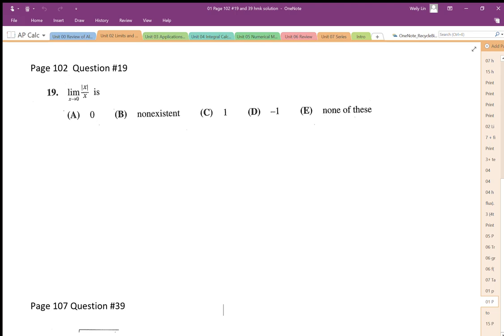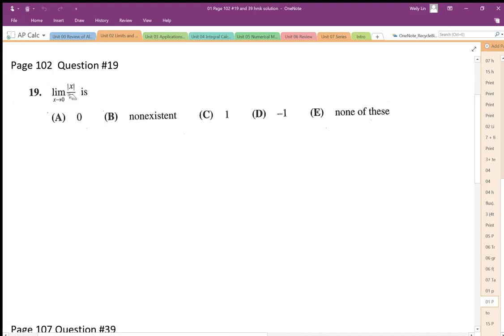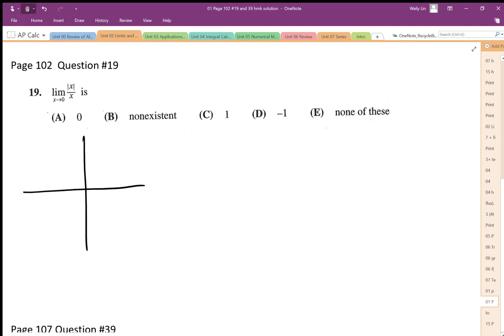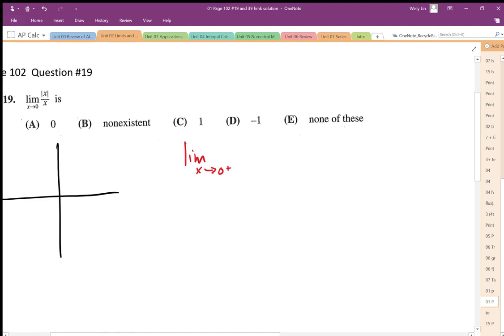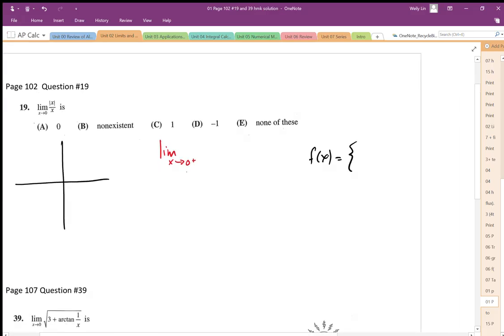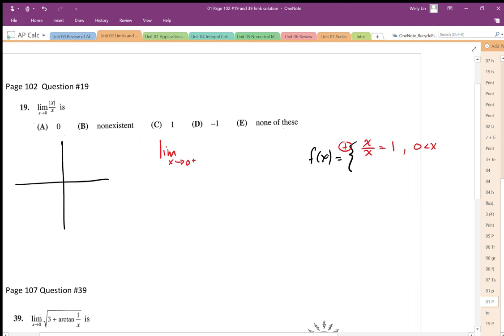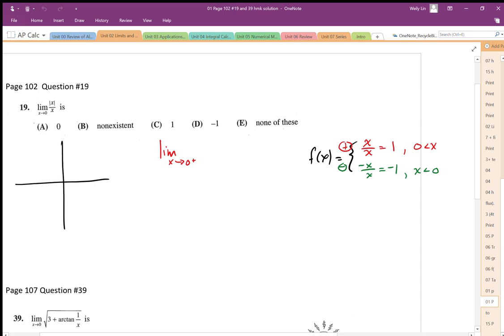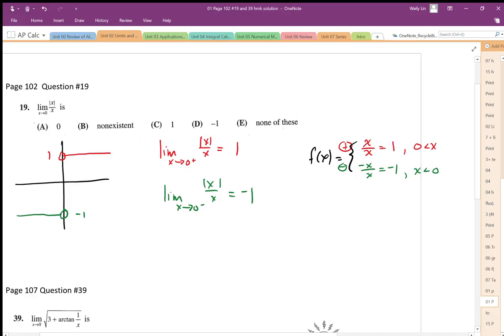01 Page 102 #19 hmk solution